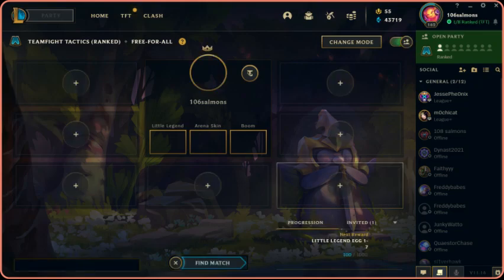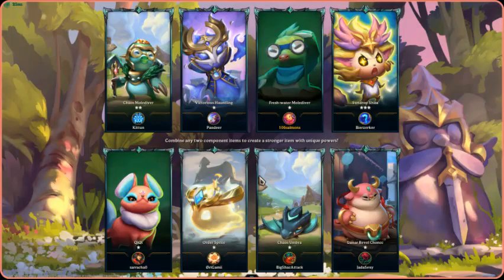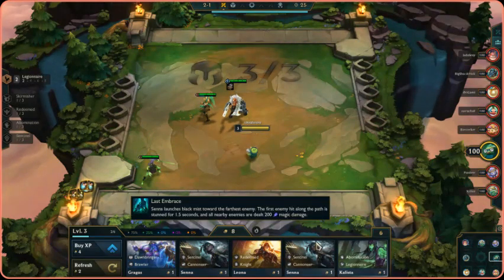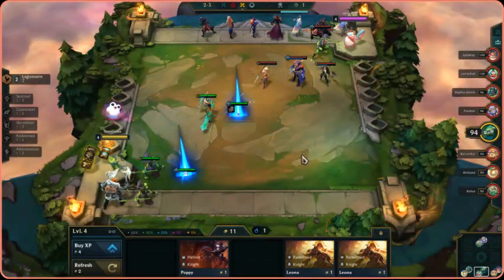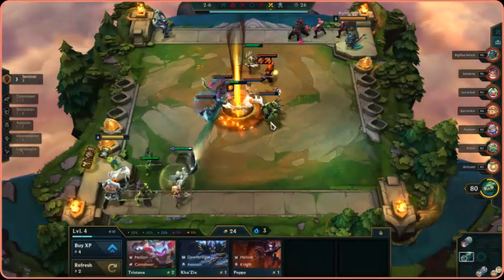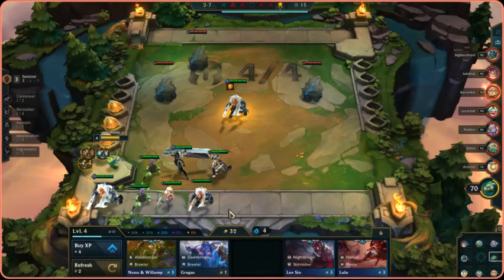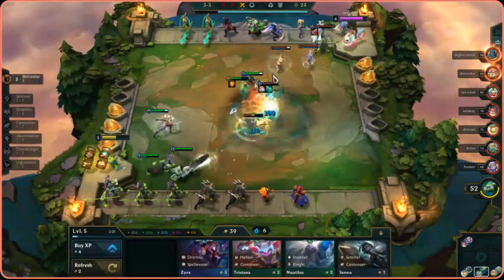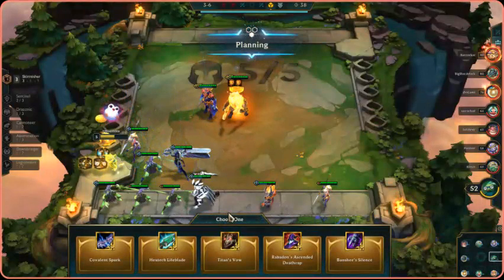Crackhead Olaf (TFT)